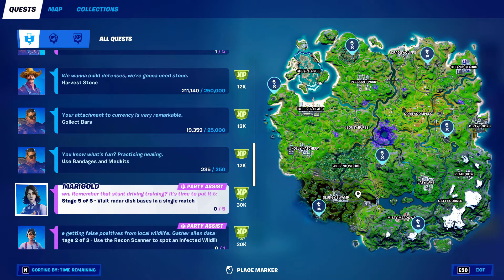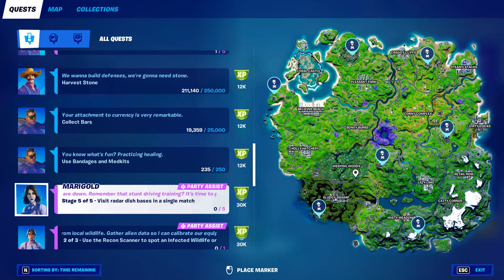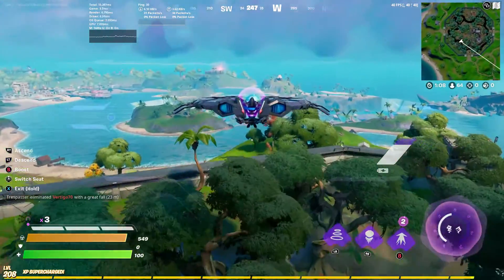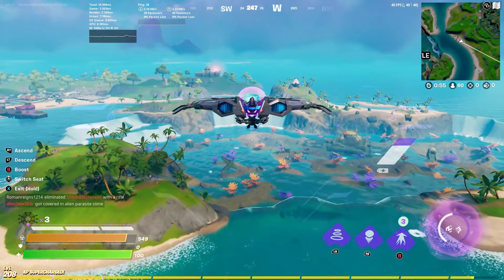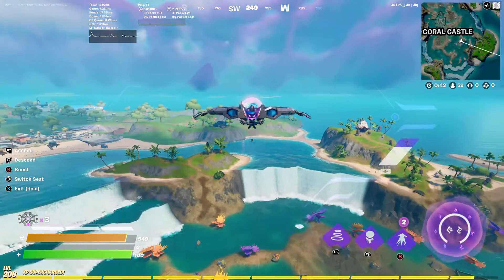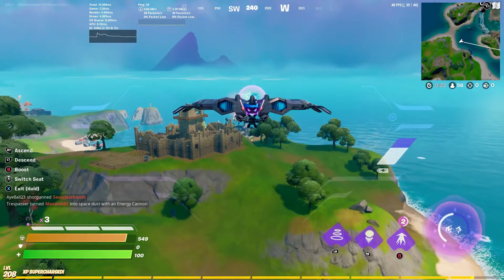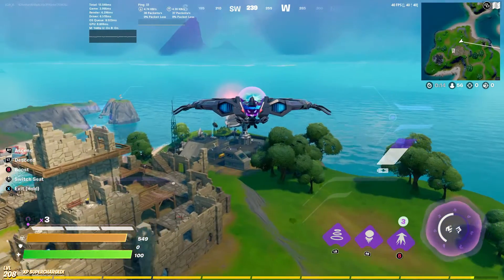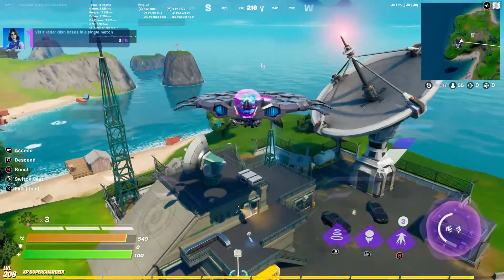visit radar dish bases in a single match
This is stage 5 of 5. I did not think it was possible but I get it done and so can you. Get your xp now season 7 ends sept 12 which i will run live and I am giving out 5 battle passes next season so hook up on fortnite. level 200 is max.

SUPPORT A CREATOR CODE: JGW4

(Free V Buck Card to anyone that joins. More the higher the level)

Need help I can help on Fiverr

Live everyday on
Youtube Live Stream @ 7 pm Eastern

Social Media sites:

PS4: TTv_JGW4                            Facebook: Joke
Fortnite Epic Name: JGW_4       YouTube: JGW4
Xbox: JGW4                                   Snap Chat: JGW430

@Fortnite Fortnite # Fortnite Chapter 2 Season 7 Fortnite Live Stream
JGW4 visit radar dish bases in a single match